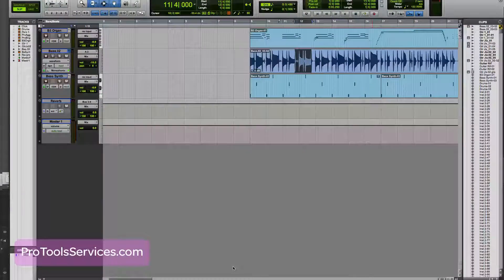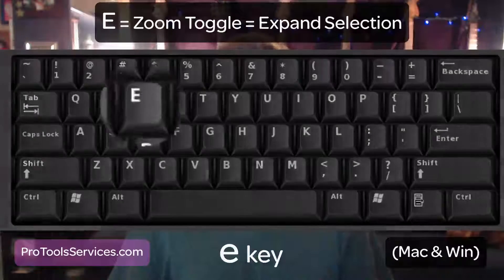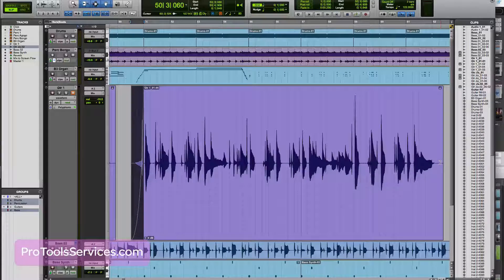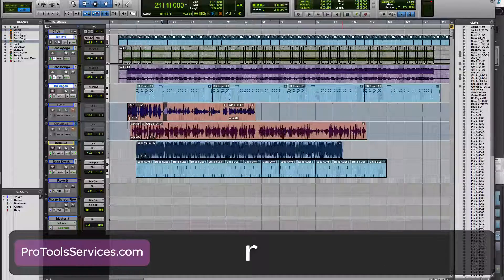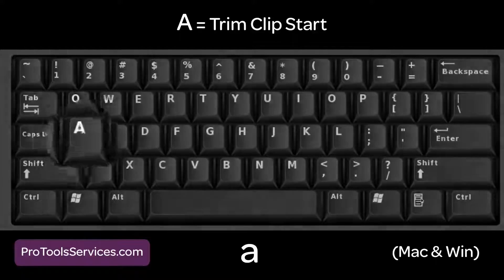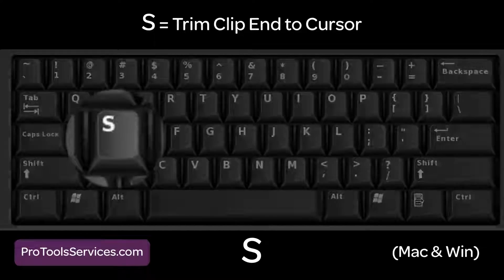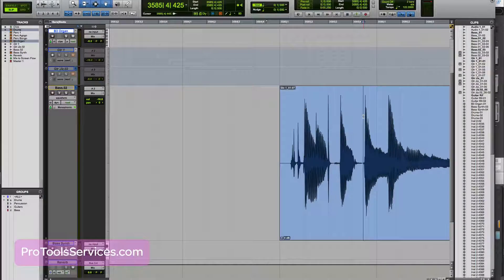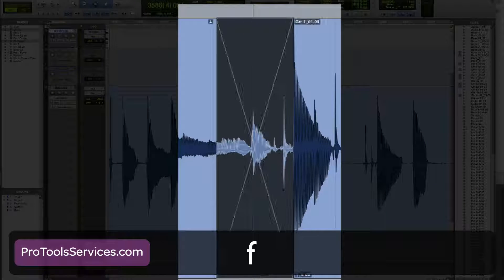Pro Tools Top 10 Single key shortcuts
Avid Pro Tools Top 10 Keyboard shortcuts, Single key shortcuts of Pro Tools Command focus mode.

For more great Pro Tools tutorials, info and tips & tricks and check out
The Ultimate Pro Tools Course...  Only $97 for a limited time!!  (regularly $197)

Over 12 hours of Pro Tools tutorial videos for beginner to advanced Pro Tools users.

To book a one on one tutorial or Pro Tools support session go